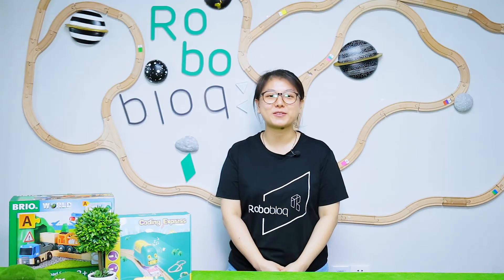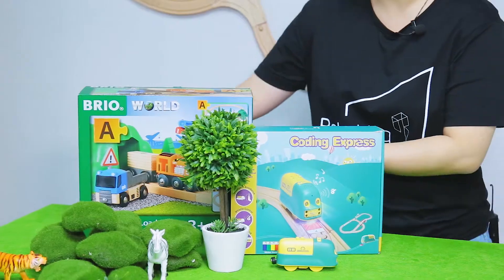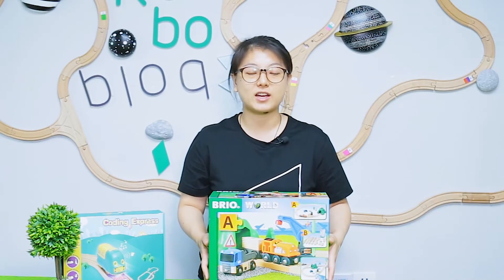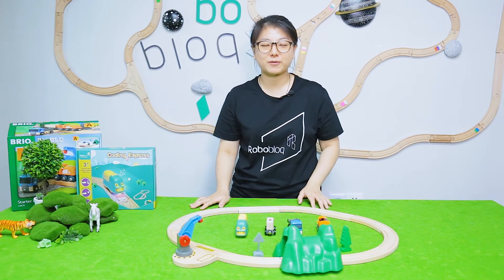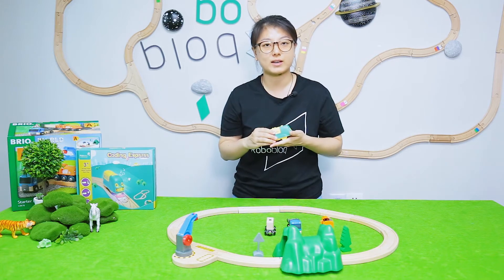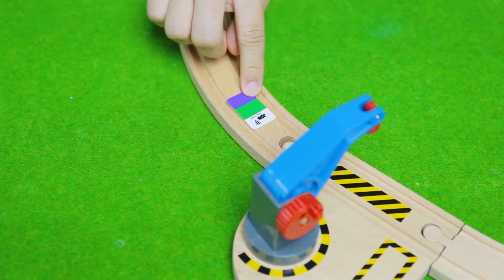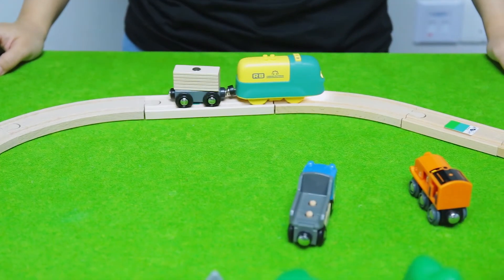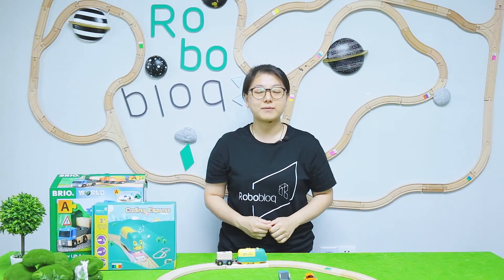BRIO and Coding Express Compatibility Test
Let's check out the compatibility of Coding Express with BRIO's train tracks!